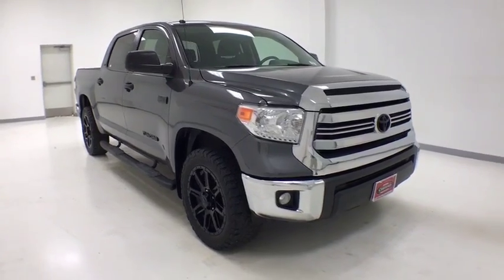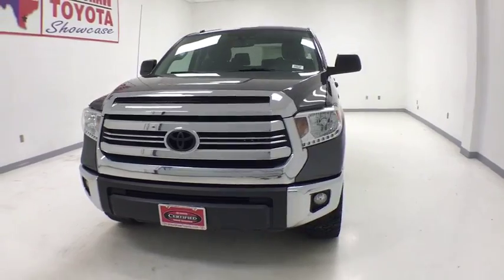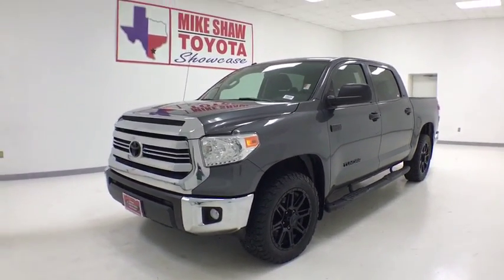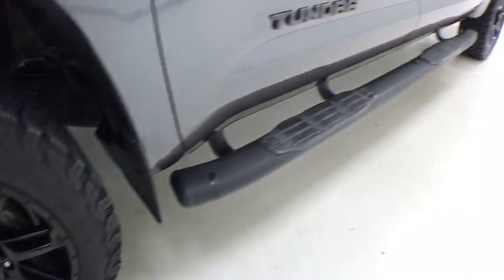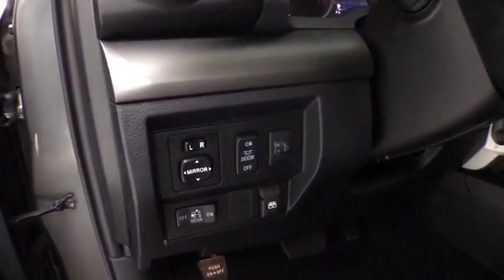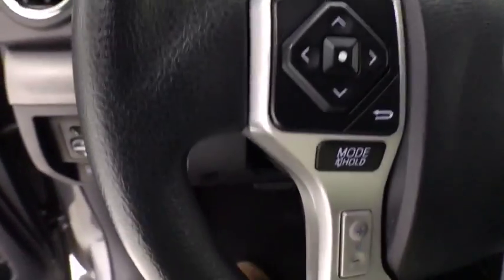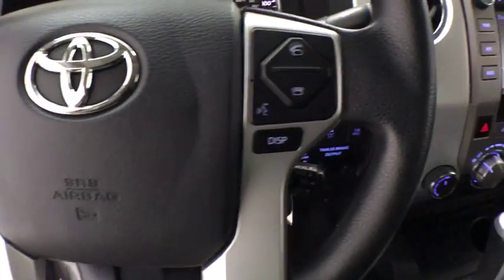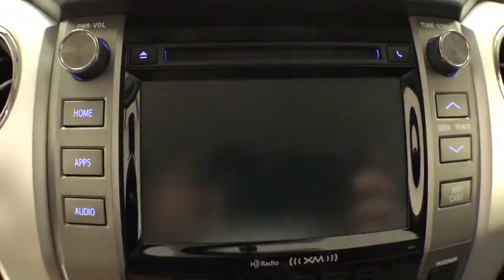2017 Toyota Tundra Corpus Christi, Portland, Victoria, Kingsville, San Antonio, TX 259414A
Magnetic Gray Metallic Used 2017 Toyota Tundra available in Corpus Christi, Texas at Mike Shaw Toyota. Servicing the Portland, Victoria, Kingsville, San Antonio, TX area.

ONE OWNER, CLEAN CAR FAX, LOCAL TRADE-IN. 4WDbrbrUPFRONT PRICING***NO PRICING GIMMICKS***5 DAY-500 MILE EXCHANGE POLICY***WE FINANCE with APPROVED CREDIT***ONE YEAR FREE MAINTENANCE***BUY WITH CONFIDENCE*** WE PAY TOP $$$ for TRADES***We will even show you the CARFAX history report and the service department repair order detailing the maintenance performed on the vehicle prior to it going on our lot. We make every effort to service our pre-owned vehicles for your piece of mind! WE BUY CARS, TRUCKS, VANS AND SUVs..brbrbrAwards:br  * 2017 KBB.com Best Resale Value Awards   * 2017 KBB.com 10 Most Awarded BrandsbrbrbrMike Shaw Pre-Owned Advantage Warranty includes: 3 month limited warranty coverage and free oil changes up to 12,000 miles as well as Free Lifetime Inspections. See dealer for details.